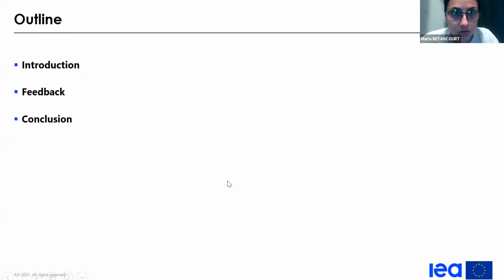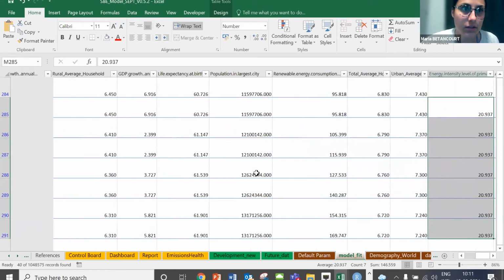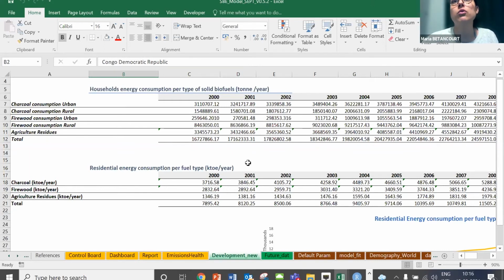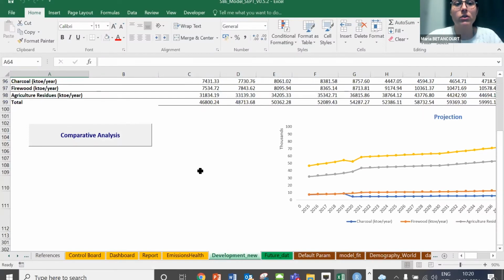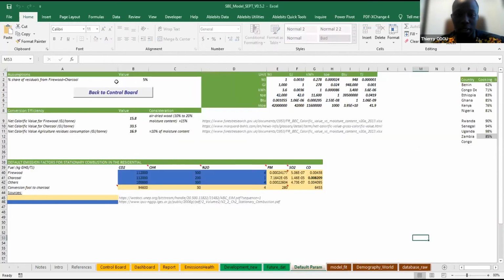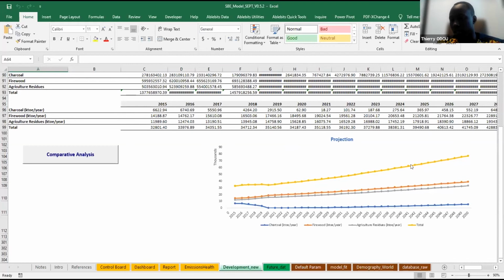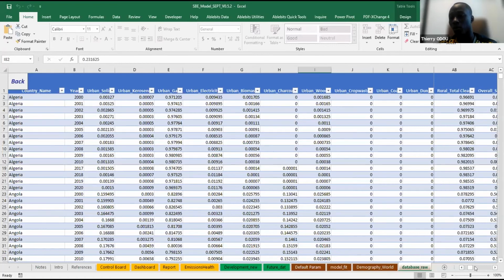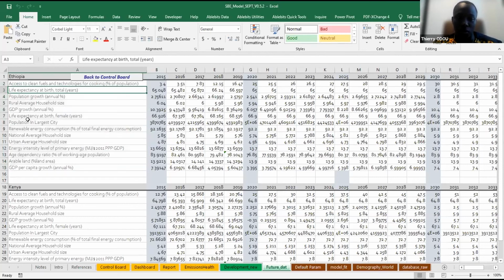IEA Africa University- Solid Biofuels, Practical session